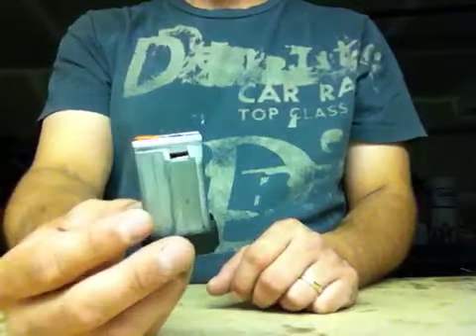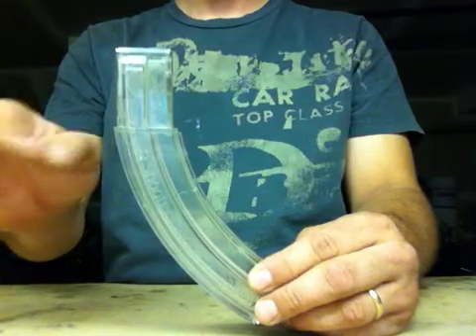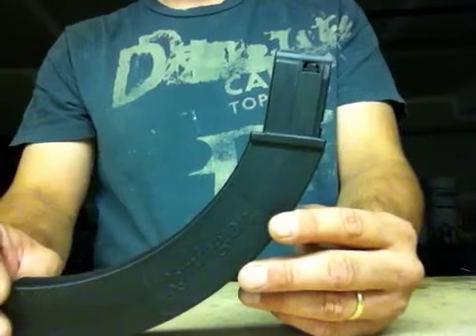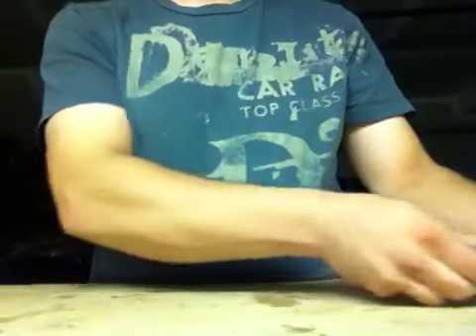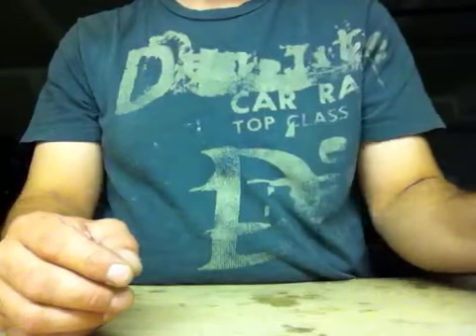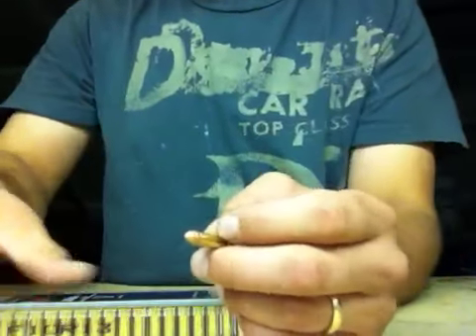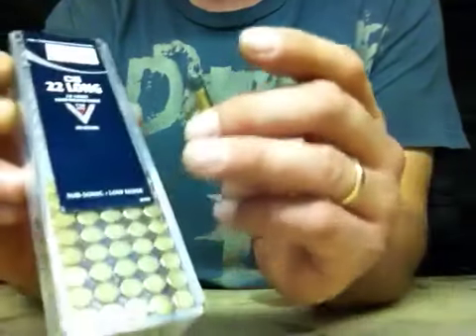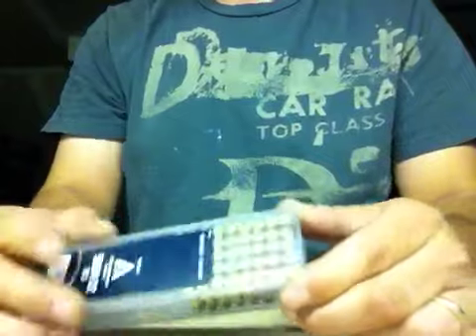Ammo and mags for Remington 597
Just a quick look at a few kinds of .22 cal ammo, and Remington 597 mags